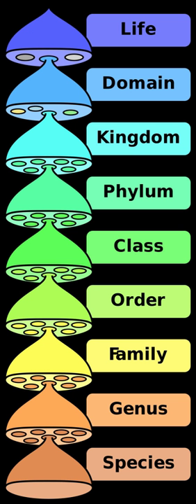Family (biology) | Wikipedia audio article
00:01:19 1 Nomenclature
00:02:02 2 History
00:04:13 3 Uses
00:04:35 4 See also

- Socrates

SUMMARY
In Linnaean taxonomy, family (Latin: familia, plural familiae) is one of the eight major taxonomic ranks; it is classified between order and genus. A family may be divided into subfamilies, which are intermediate ranks above the rank of genus. In vernacular usage, a family may be named after one of its common members; for example, walnuts and hickory trees belong to the family Juglandaceae, commonly known as the walnut family.
What does or does not belong to a family—or whether a described family should be recognized at all—are proposed and determined by practicing taxonomists. There are no hard rules for describing or recognizing a family, or any taxa. Taxonomists often take different positions about descriptions of taxa, and there may be no broad consensus    across the scientific community for some time. Some described taxa are accepted broadly and quickly, but others only rarely, if at all; the publishing of new data and opinion often enables adjustments and consensus over time.